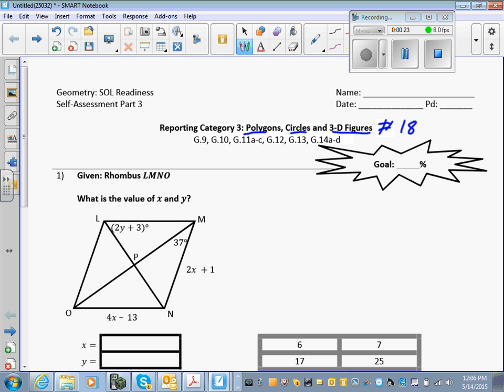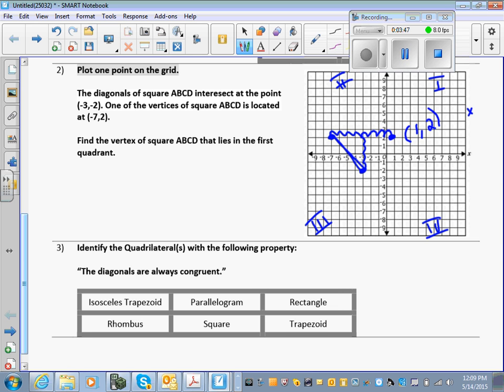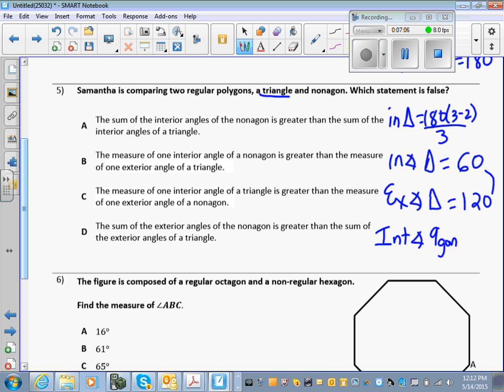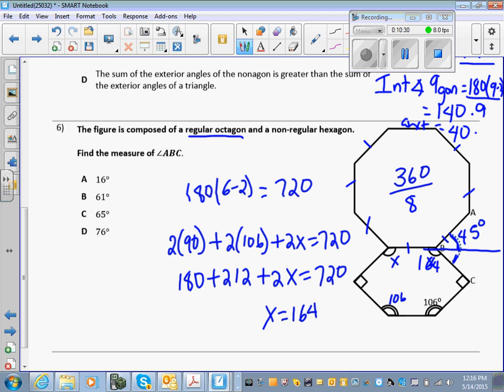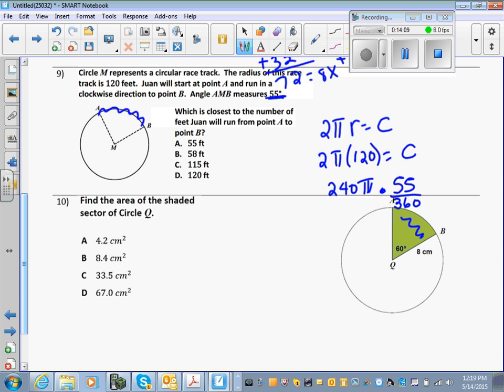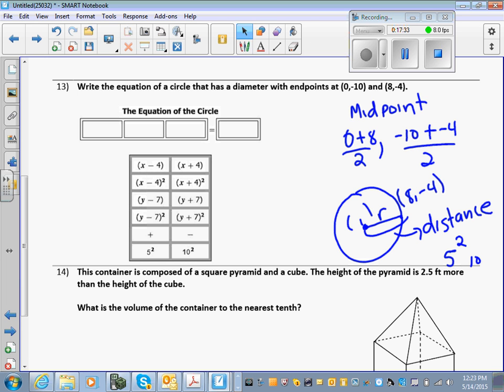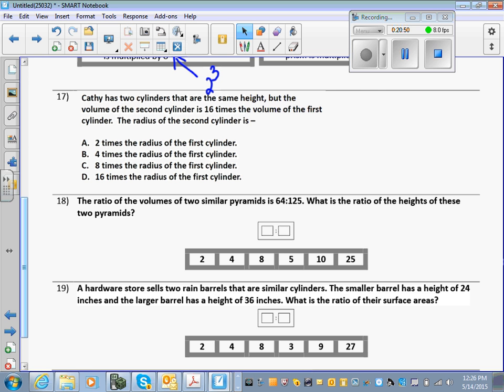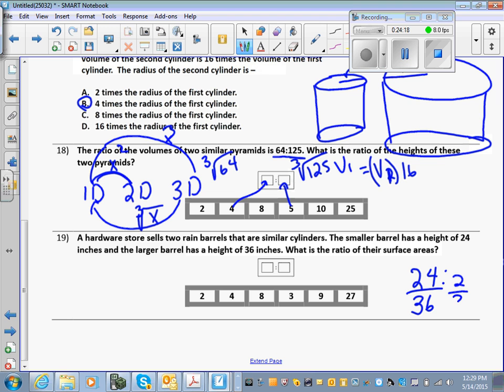Geometry Reporting Category # 3 Review. Polygons, Circles and 3D figures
SOL Review for Geometry RC. # 3